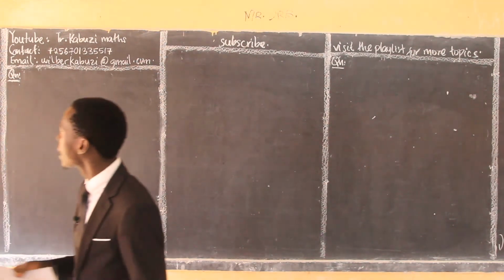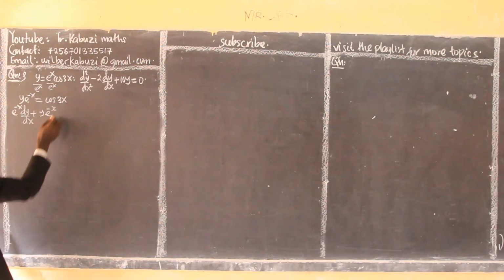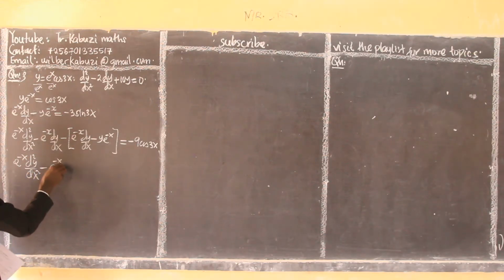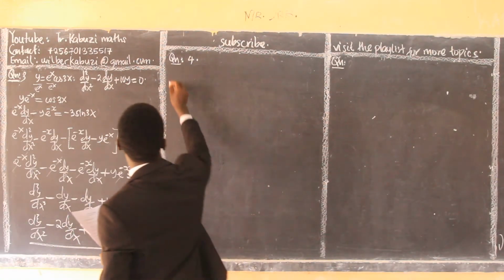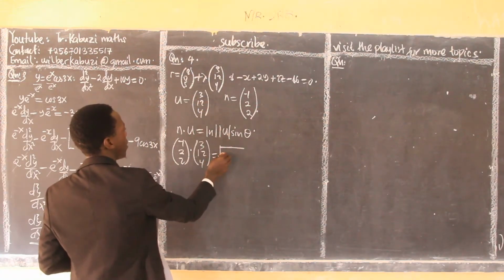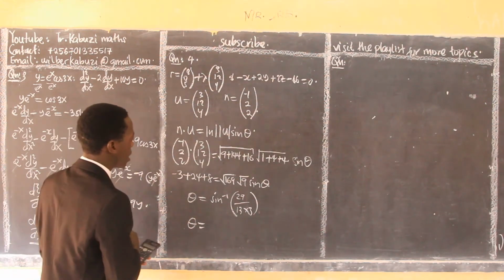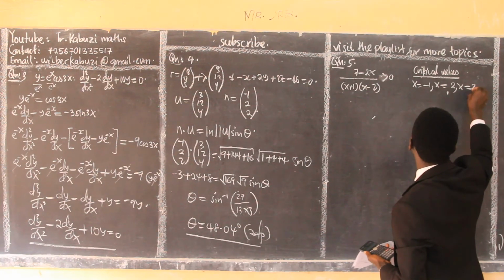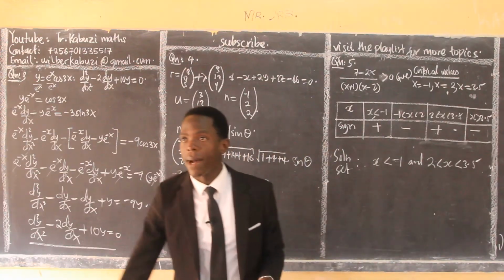S.6 UACE PAPER 1 2023 solution to number 3-5..............